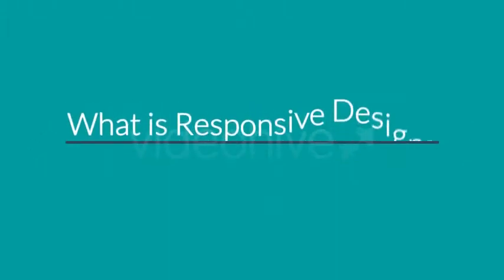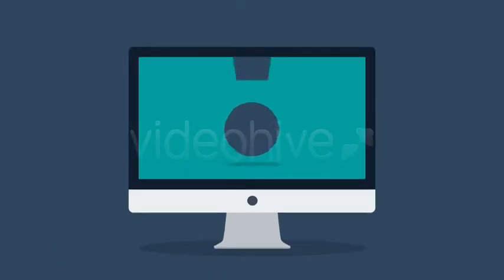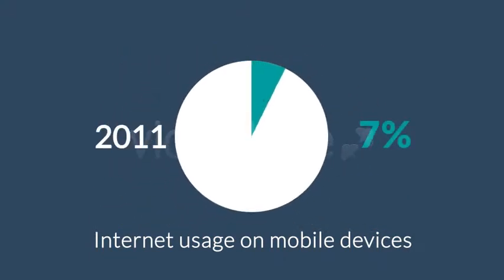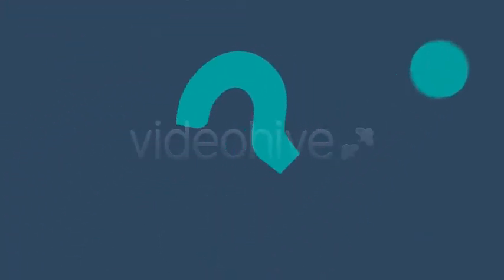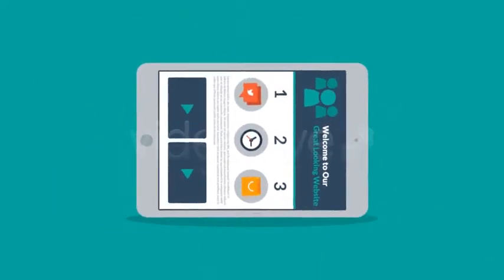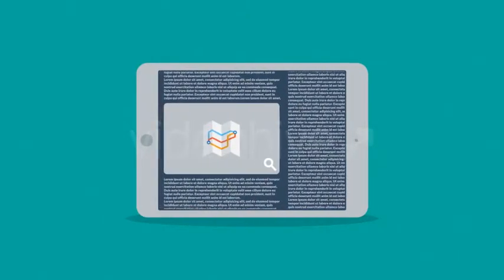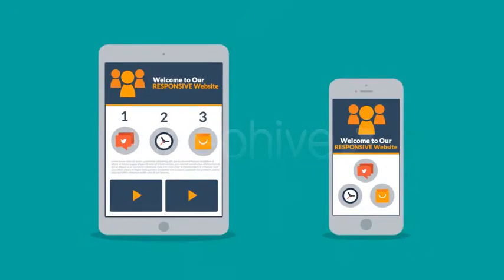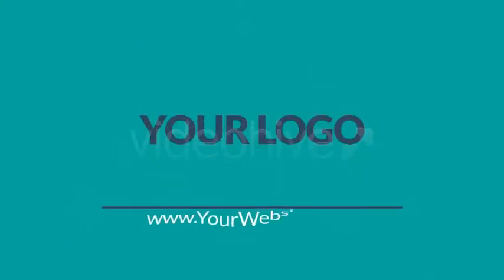After Effect Template Responsive Design Explainer After Effects Template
Project Features:
American, British, German and Spanish voice overs INCLUDED!
6 pre-made color templates (see examples below)
- also you can define your own (corporate) colors using user-friendly color-pickers
Put your logo and you’re done!
Trendy flat design, no plugins needed
Sound effects available! (not included)
Customized in 10 minutes!

promotional videos
product demo
marketing videos
sales videos